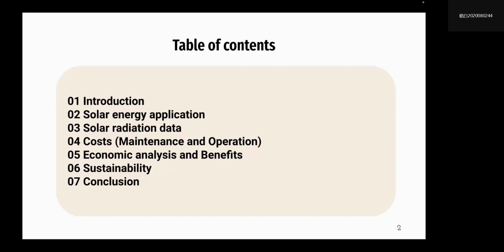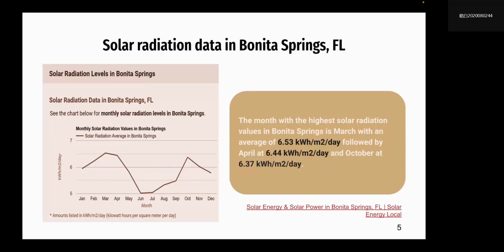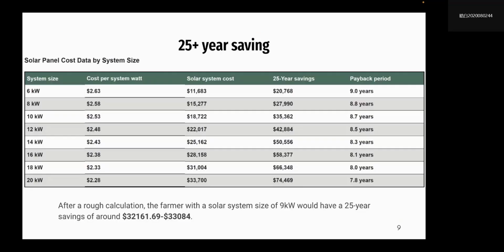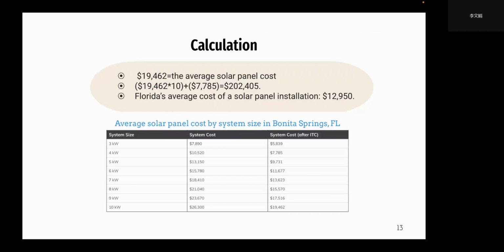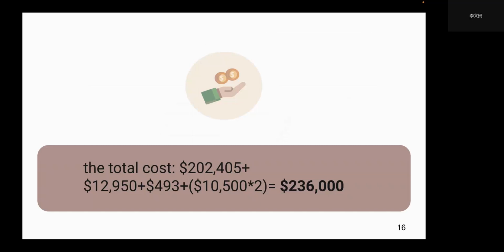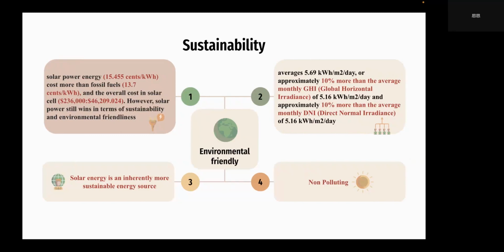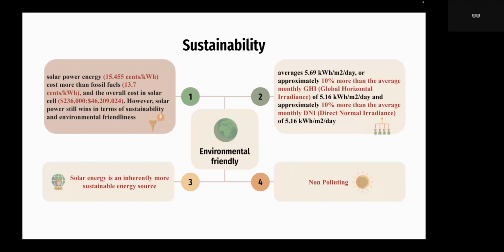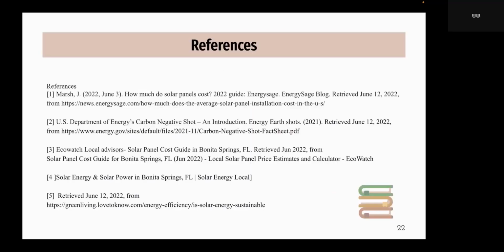Mini project2 环境可持续性与可再生能源 (皓白，思思，李文娟)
This video is only for the use of Environmental Sustainability and Renewable Energy (环境可持续性与可再生能源) , Tsinghua University, as a final project only.